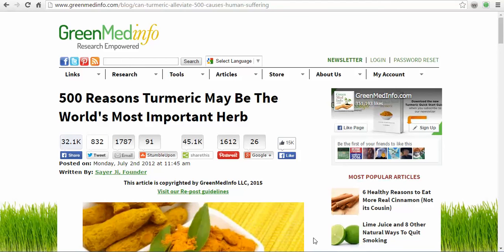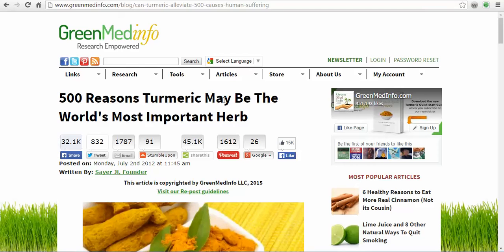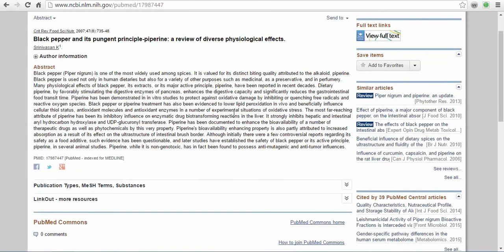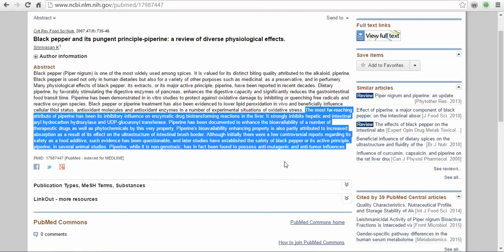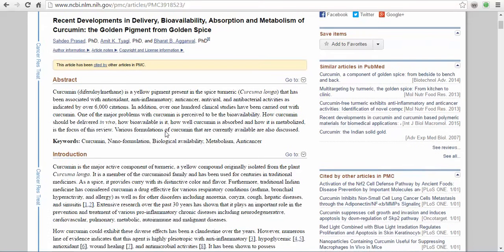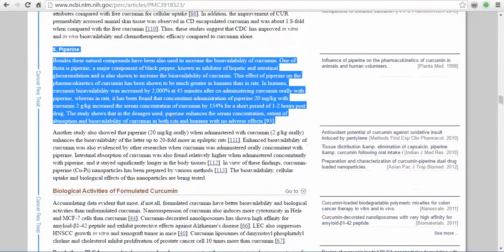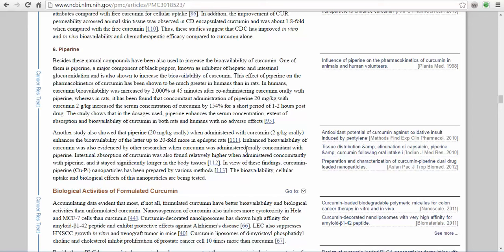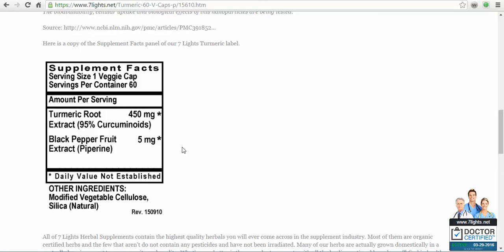Adding Piperine, An Extract In Black Pepper, Makes Turmeric 2000% More Bioavailable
Here’s The Missing Component That Makes Turmeric Supplementation 2000% More Bioavailable

Adding a substance found in black pepper called piperine can dramatically enhance the bioavailability of curcumin. In a US NIH study here’s what they reported:

“One of them is piperine, a major component of black pepper, known as an inhibitor of hepatic and intestinal glucuronidation and is also shown to increase the bioavailability of curcumin. This effect of piperine on the pharmacokinetics of curcumin has been shown to be much greater in humans than in rats. In humans, curcumin bioavailability was increased by 2,000% at 45 minutes after co-administering curcumin orally with piperine, whereas in rats, it has been found that concomitant administration of piperine 20 mg/kg with curcumin 2 g/kg increased the serum concentration of curcumin by 154% for a short period of 1-2 hours post drug. The study shows that in the dosages used, piperine enhances the serum concentration, extent of absorption and bioavailability of curcumin in both rats and humans with no adverse effects.

Another study also showed that piperine (20 mg/kg orally) when administered with curcumin (2 g/kg orally) enhances the bioavailability of the latter up to 20-fold more in epileptic rats. Enhanced bioavailability of curcumin was also evidenced by other researcher when curcumin was administered orally concomitant with piperine. Intestinal absorption of curcumin was also found relatively higher when administered concomitantly with piperine, and it stayed significantly longer in the body tissues. In view of these findings, curcumin-piperine (Cu-Pi) nanoparticles has been prepared by various methods. The bioavailability, cellular uptake and biological effects of this nanoparticles are being tested.”